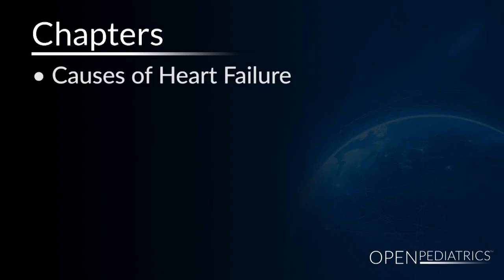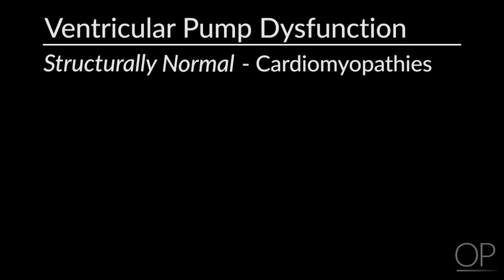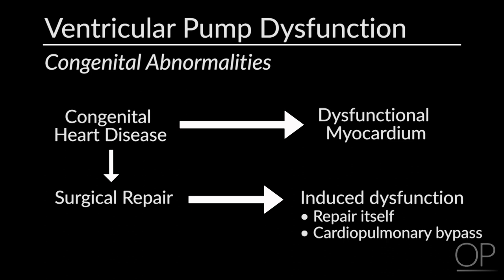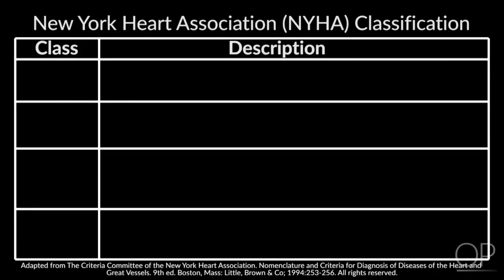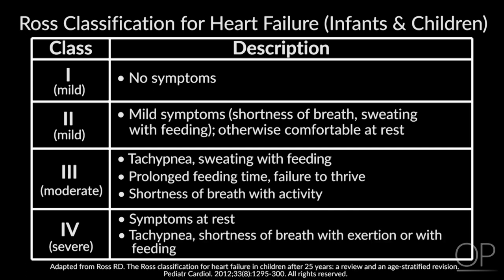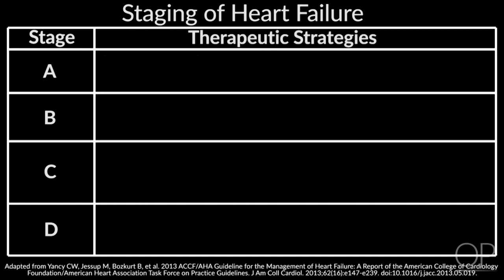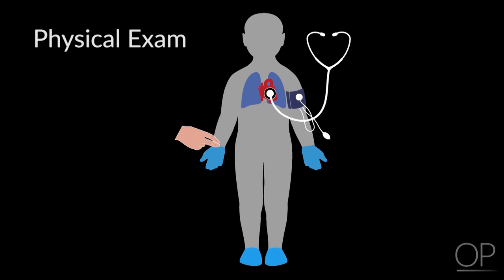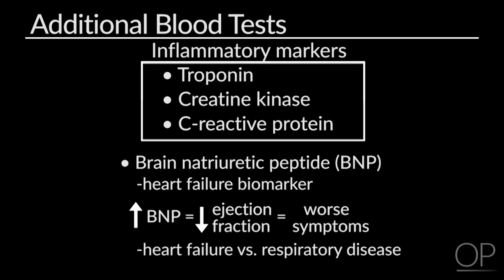Pathophysiology and Diagnosis of Heart Failure by C. VanderPluym, et al. | OPENPediatrics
In this video, Dr. Christina VanderPluym reviews the causes, classification and staging, clinical manifestations, and diagnosis of heart failure.

Last reviewed: November 23, 2020

0:00 Intro
00:59 Causes of Heart Failure
08:32 Classification and Staging
15:09 Clinical Manifestations
17:15 Diagnosis